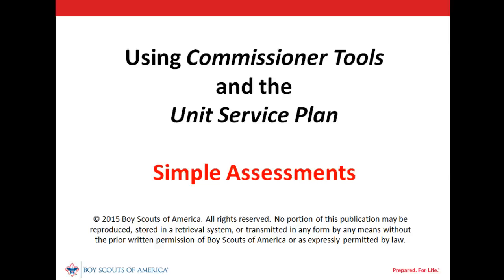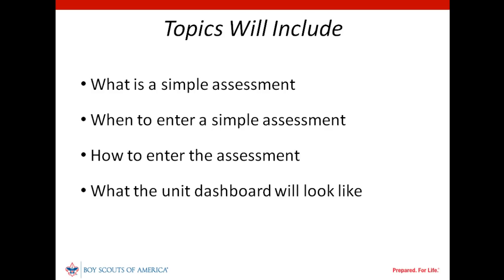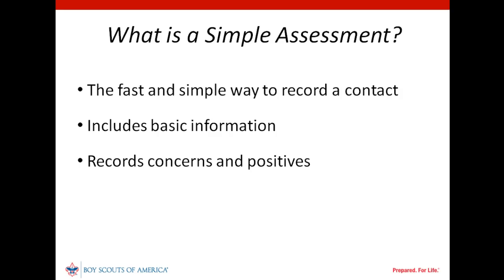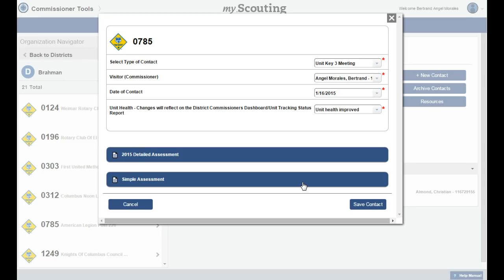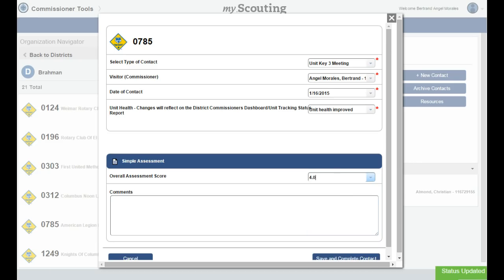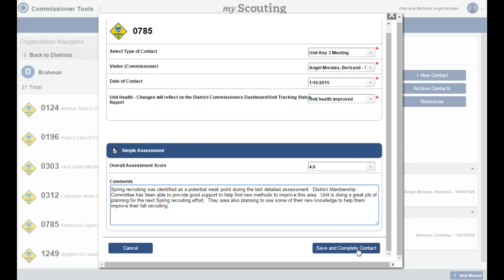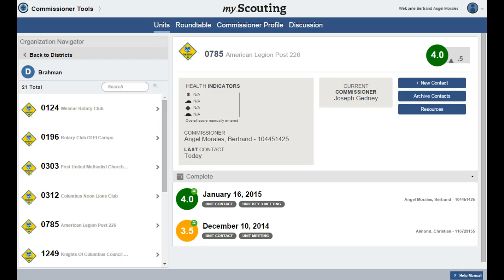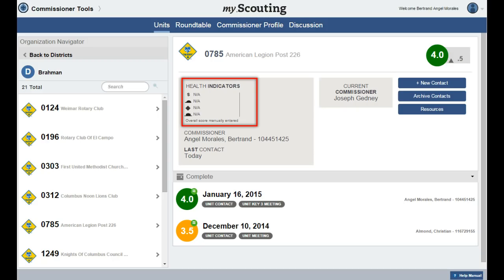Simple Assessment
Describes what a simple assessment is and demonstrates how to complete one.